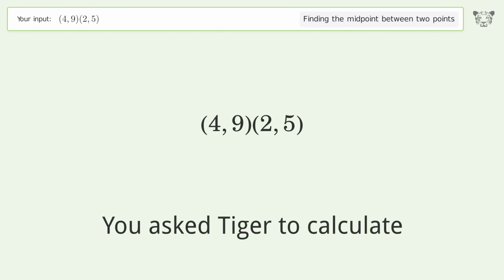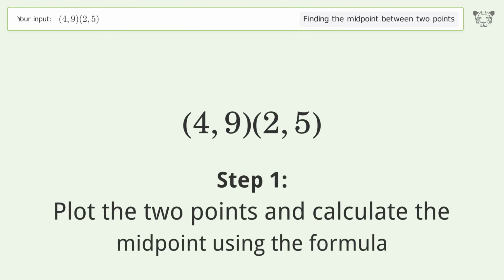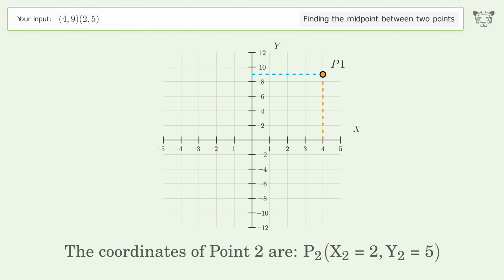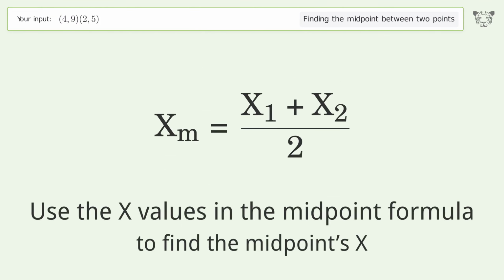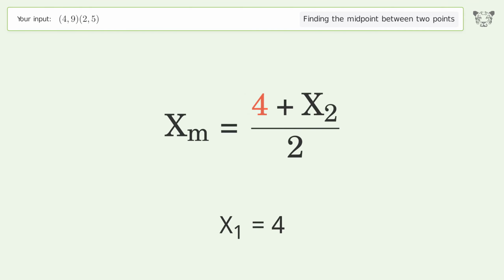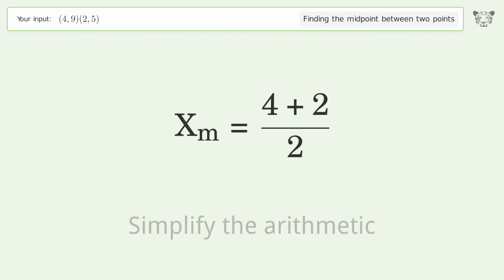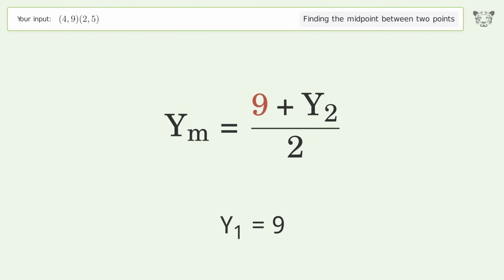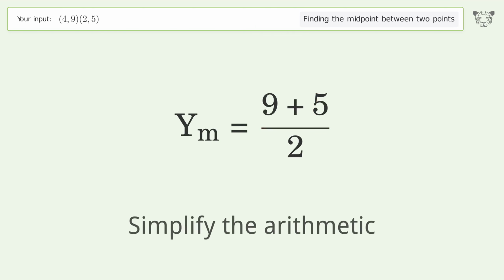Find the midpoint between two points p1 (4,9) and p2 (2,5): Step-by-Step Video Solution